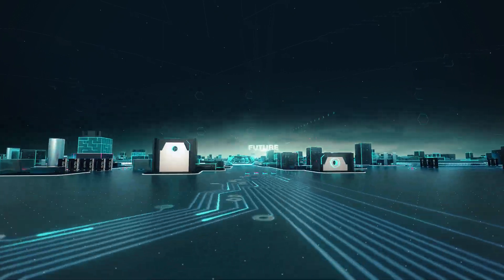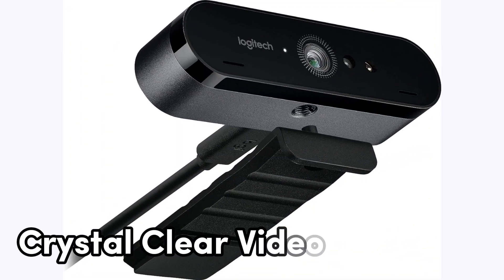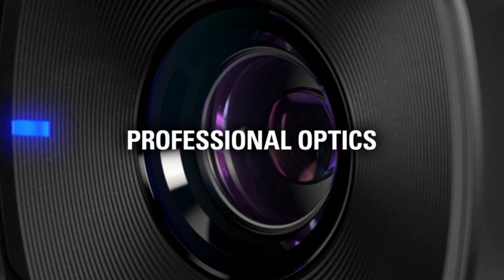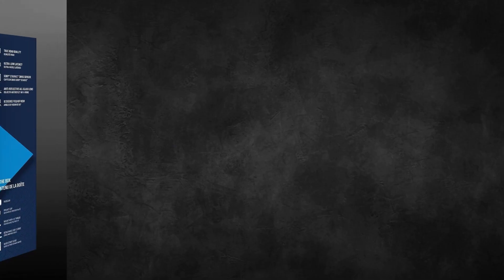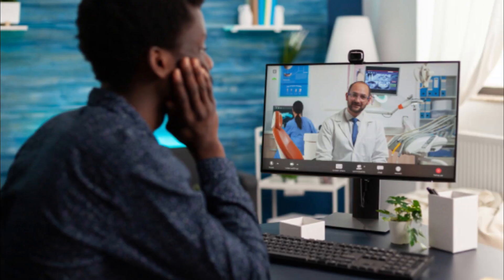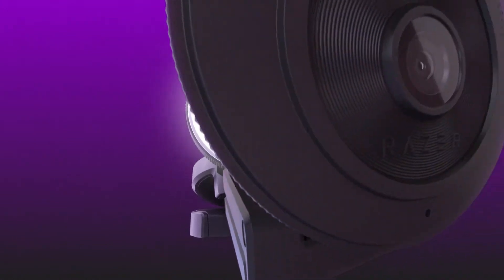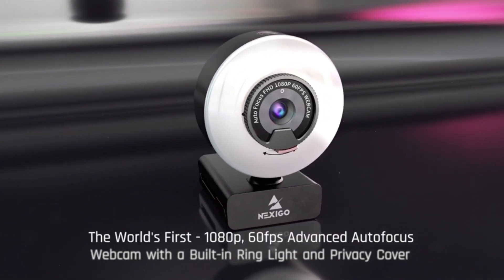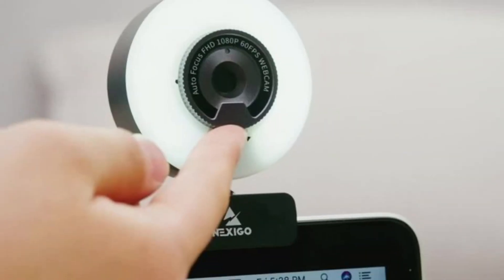Best Streaming Webcams: Top 5 Picks for Superior Streaming Clarity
Best Streaming Webcams
US:
Logitech 4K Pro
Elgato Facecam - 1080p60
Hemisol 4K
Razer Kiyo Pro
NexiGo N960E

IN:
Logitech Brio 4K
Elgato Facecam - 1080p60
Anker PowerConf C300
Razer Kiyo Pro
NexiGo N960E

UK:
Logitech 4K Pro
Elgato Facecam - 1080p60
Anker PowerConf C300
Razer Kiyo Pro
NexiGo N960E

Welcome to a journey through the best streaming webcams! In an era where virtual connections have never been more crucial, finding the perfect webcam can be a game-changer, whether you're a content creator, a remote worker, or simply looking to stay connected with friends and family.

Hope you enjoyed my Best Streaming Webcams 2024 video.